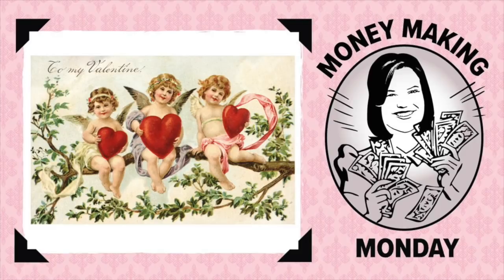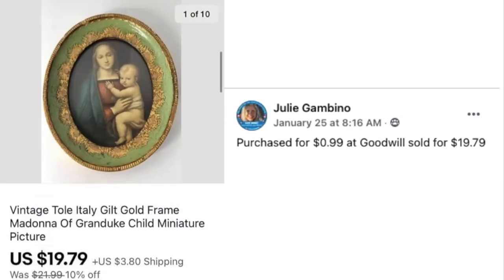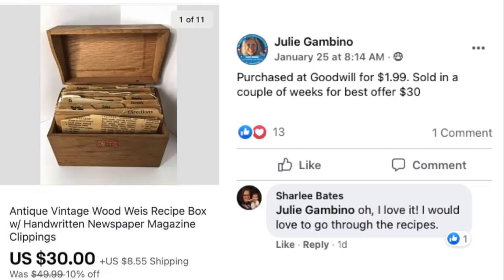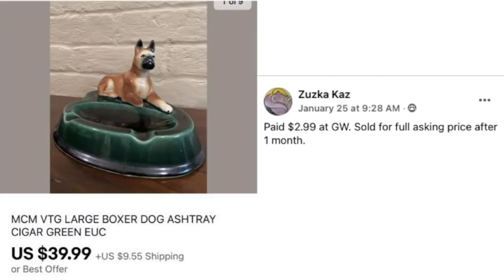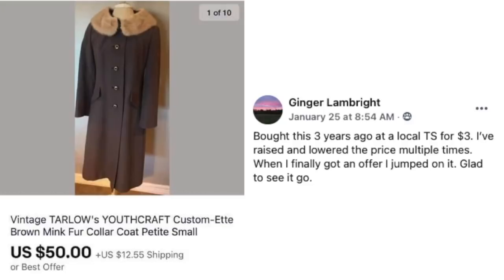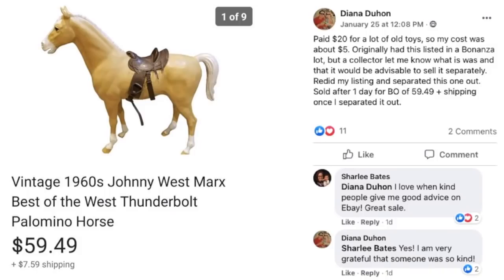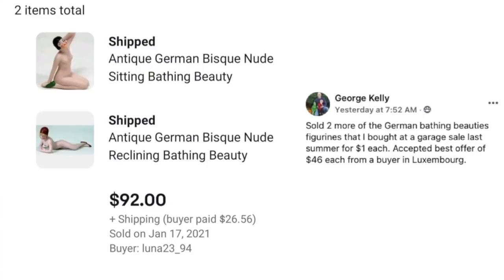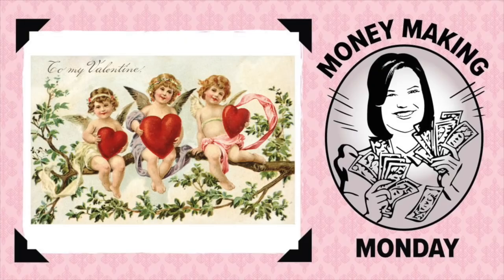Money Making Mondays Vintage Edition January 2021